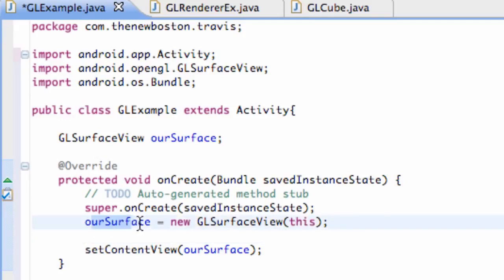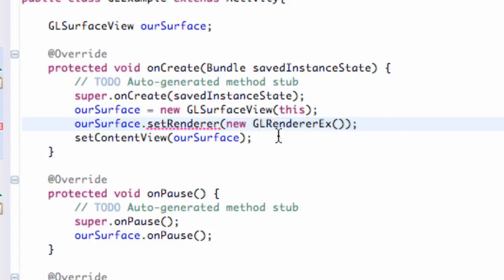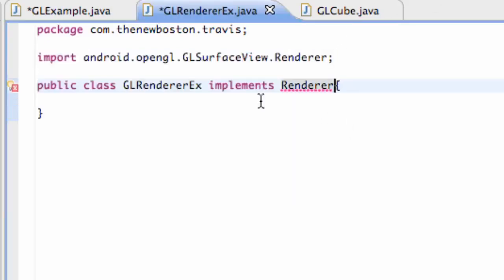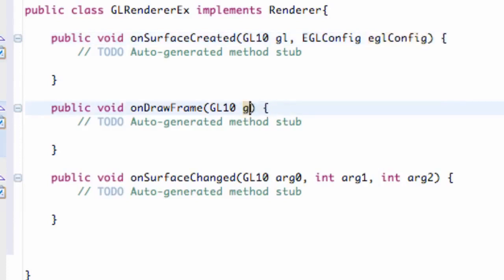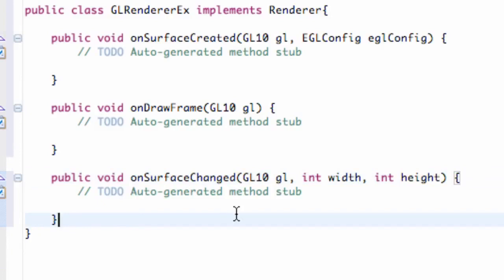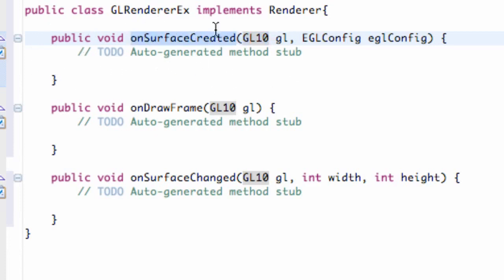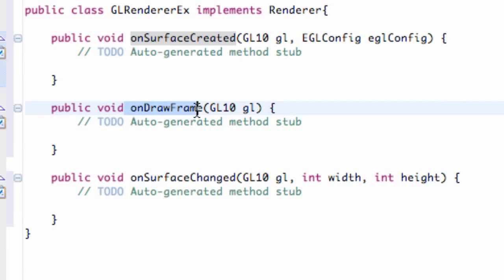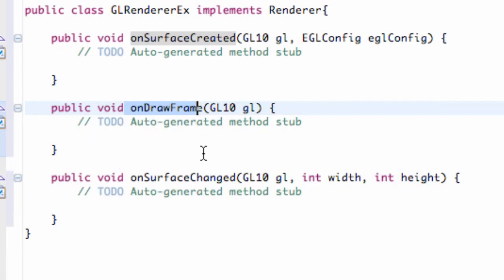Android Developing Applications Tutorial 169 OpenGL Renderer Basics